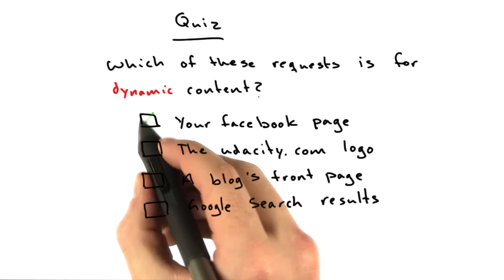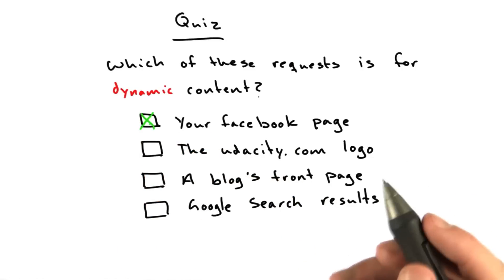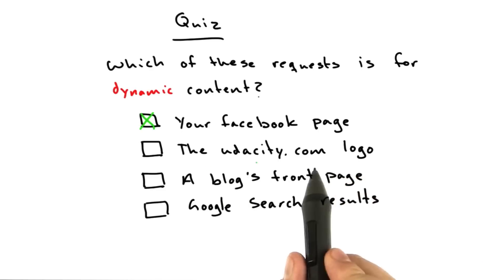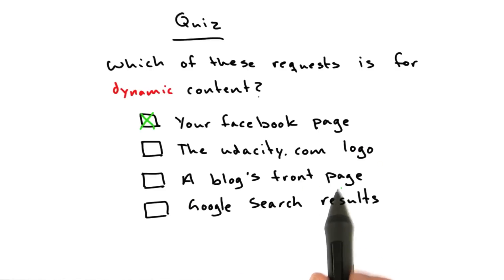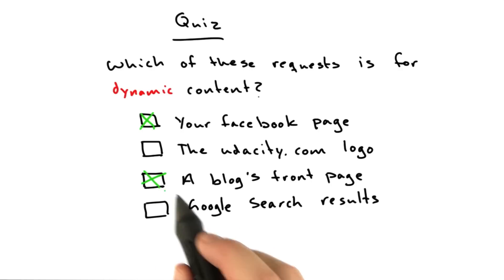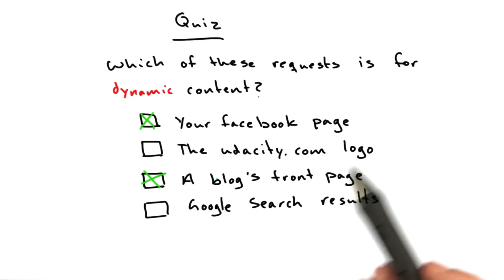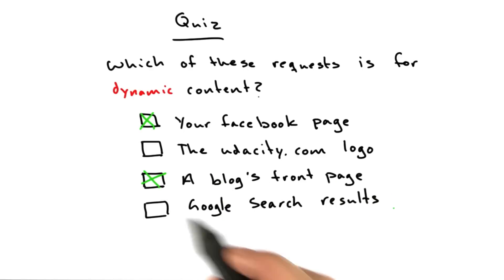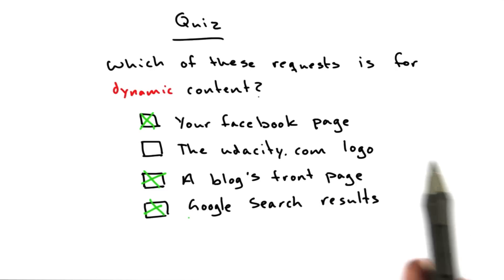Dynamic Content Solution - Web Development